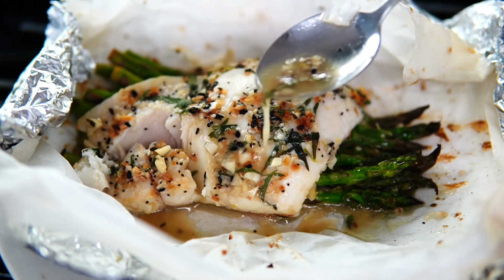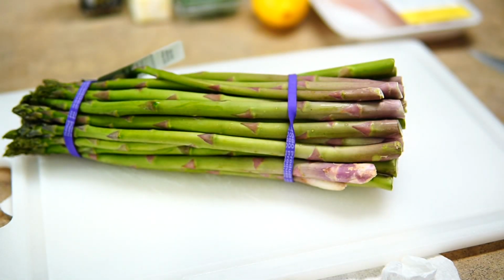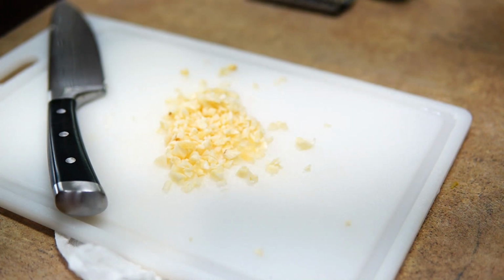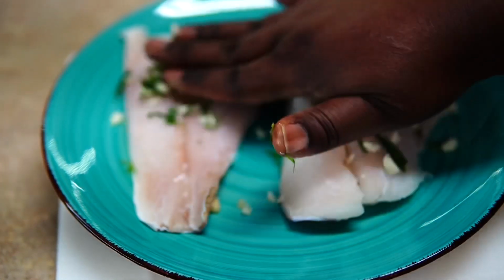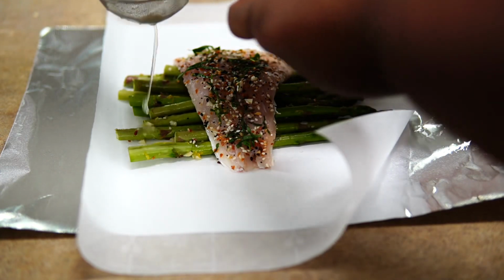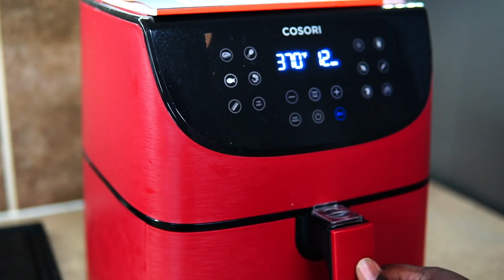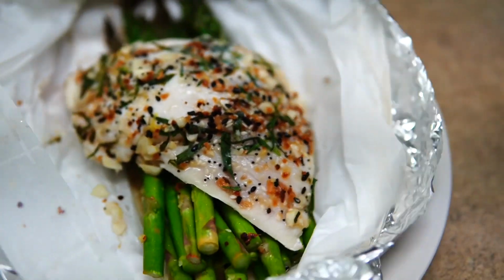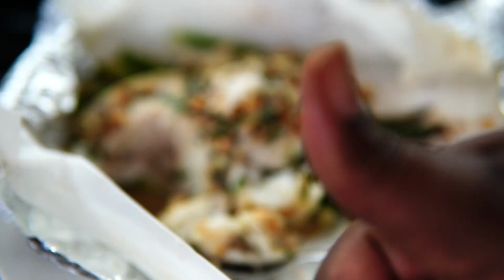20 Minute Fish and Asparagus Recipe In Foil Packet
There’s no actually recipe here. But this is what i seasoned everything with.
Ingredients
Lemon zest
Lemon juice
Tarragon
Fresh garlic
Everything but the bagel seasoning
Butter
Oil
Air fry 370 20 minutes - checking after 15

This recipe is not over salted or over seasoned. I have hypertension so it’s up to you if you want salt . The recipe over all is surprisingly good 💕